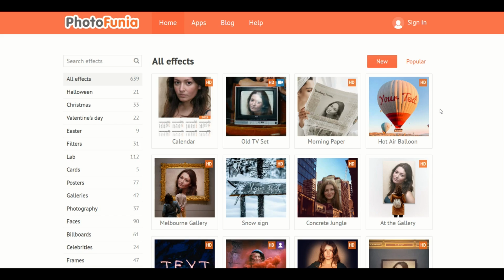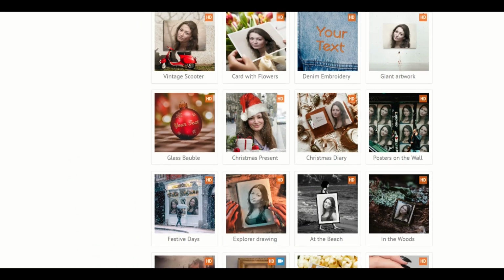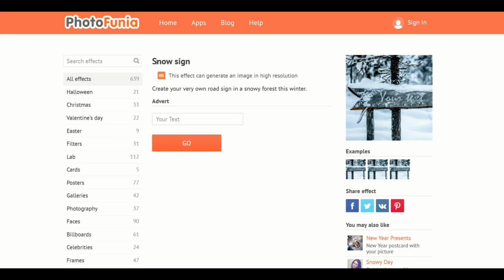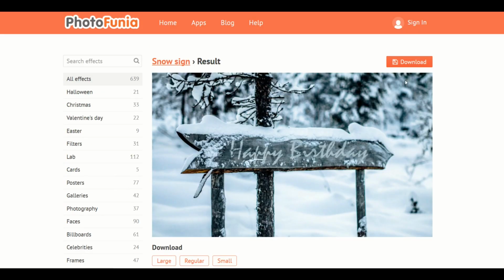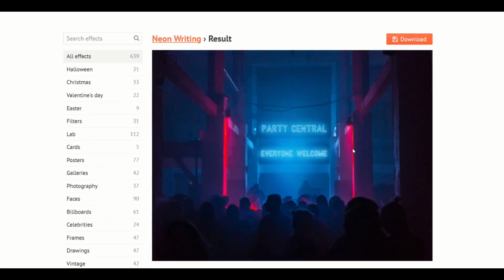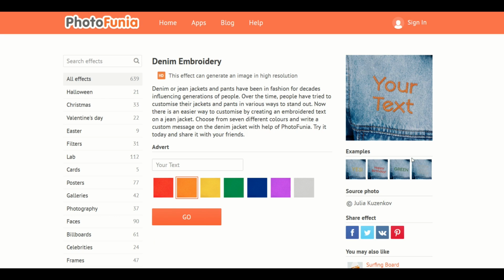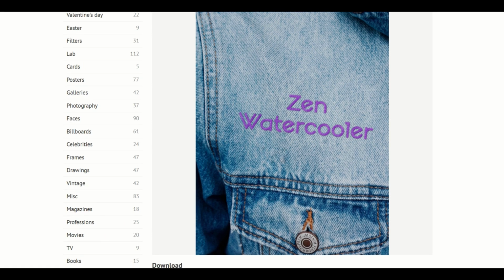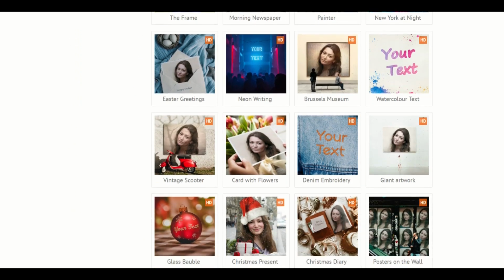Make Amazing Text Effects With This FREE Website!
There's a great website that offers hundreds of photo filters, graphic tools and text tools - this can be really helpful if you do not have Photoshop and you are looking for a fast, free and fun tool to showcase text designs.